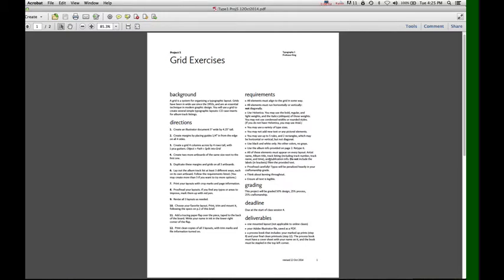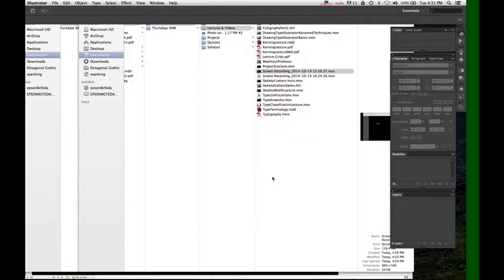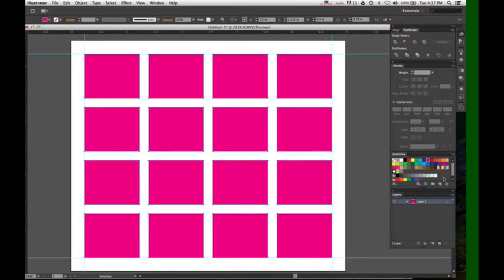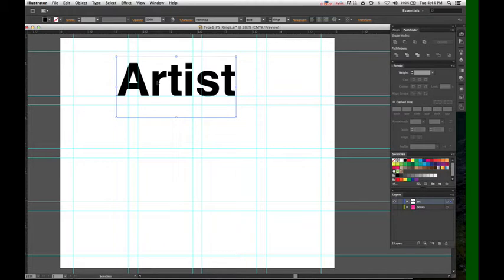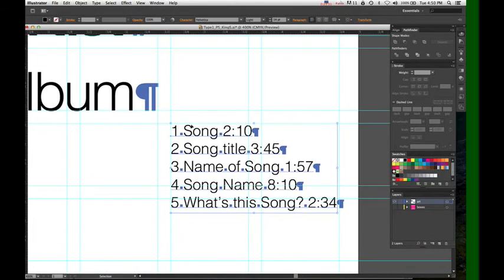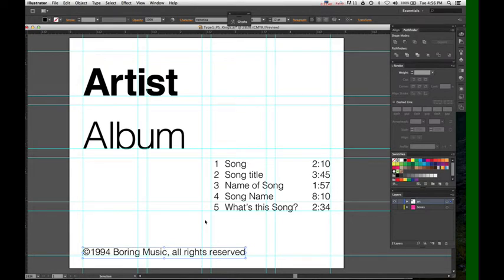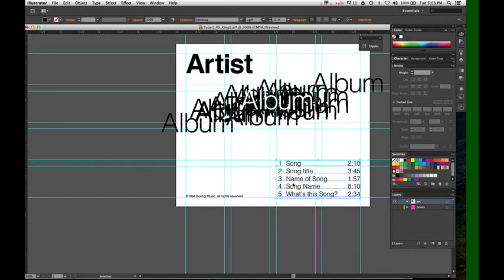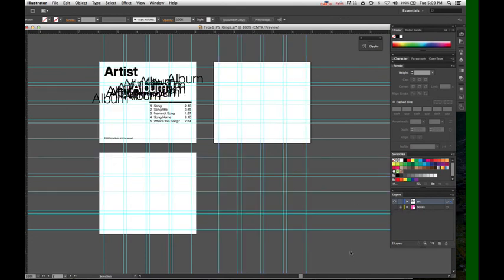Grid project demo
setting up your grid for your CD track listings